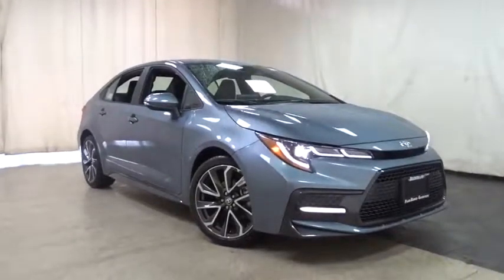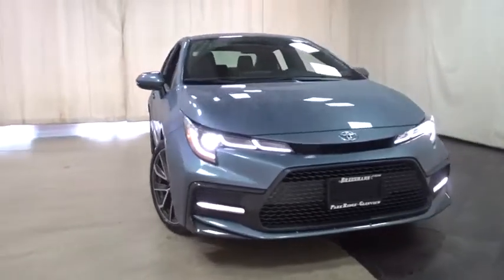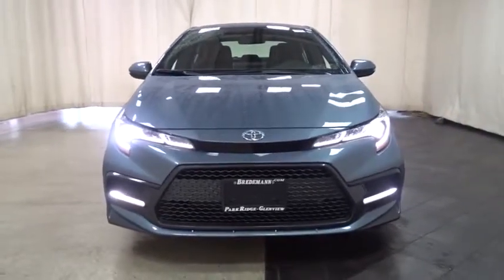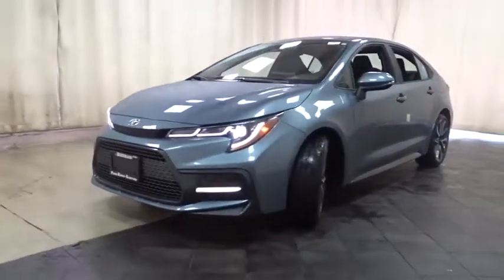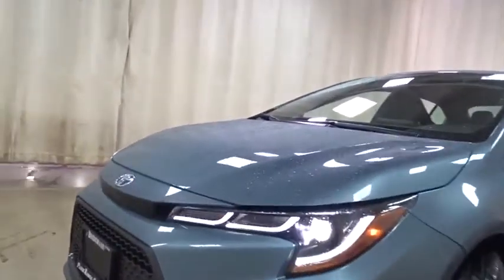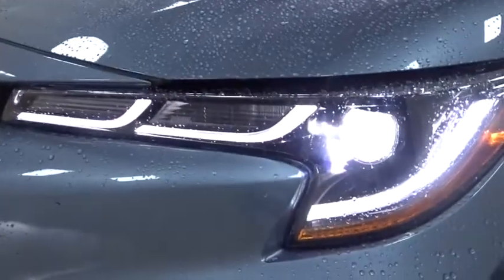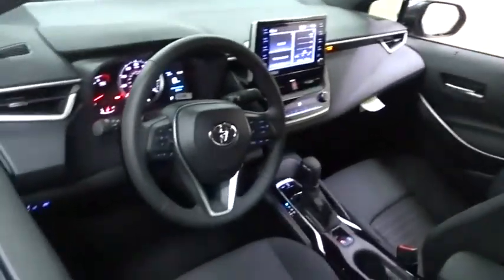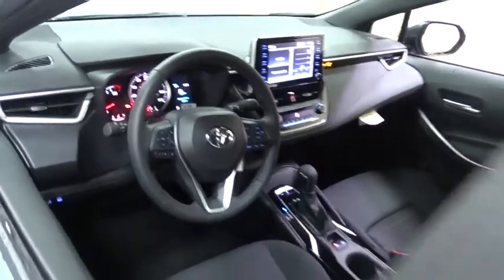2020 Toyota Corolla Des Plaines, Elmhurst, Schaumburg, Chicago, Naperville, IL T53912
Celestite New 2020 Toyota Corolla available in Des Plaines, Illinois at Bredemann Toyota. Servicing the Elmhurst, Schaumburg, Chicago, Naperville, IL area.

Bredemann Toyota
1301 W Dempster St